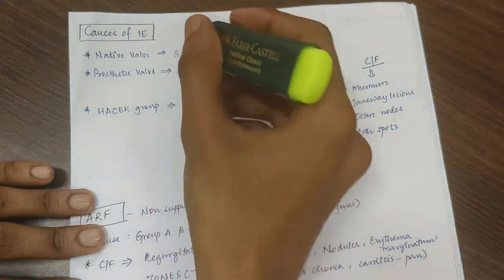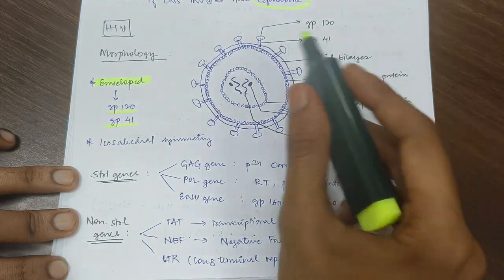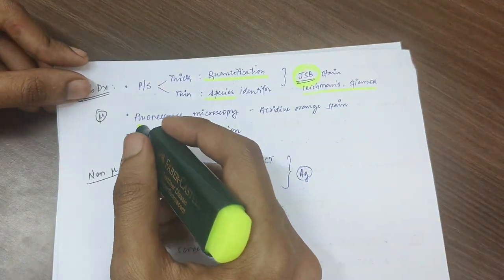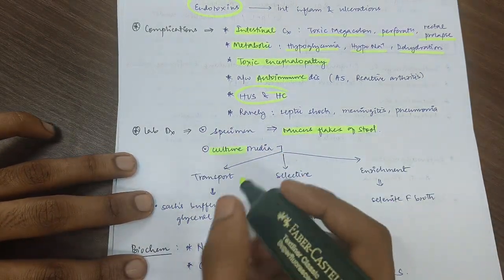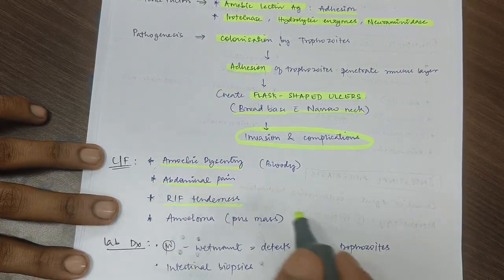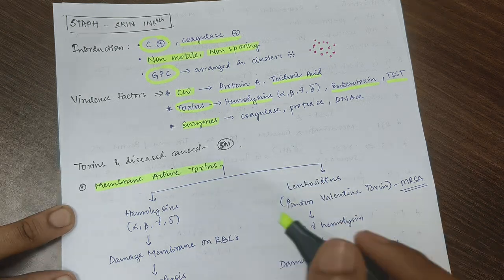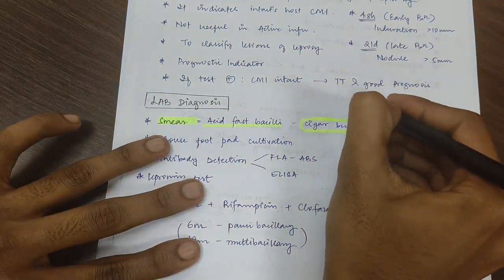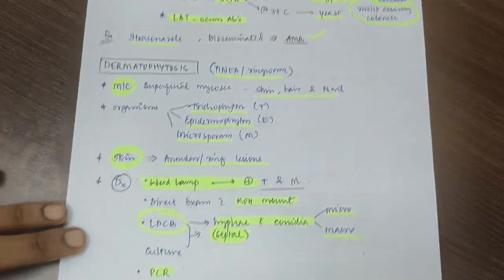MICROBIOLOGY : Systemic -1(CVS,GIT,HB,SKIN)oneshot